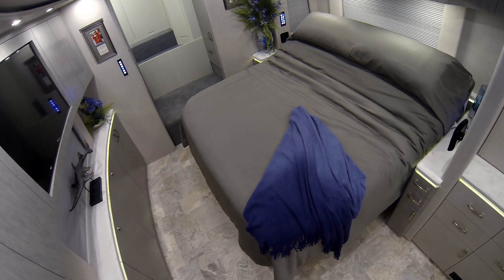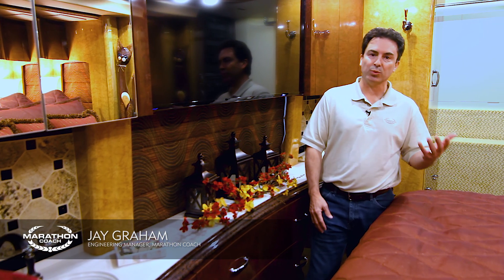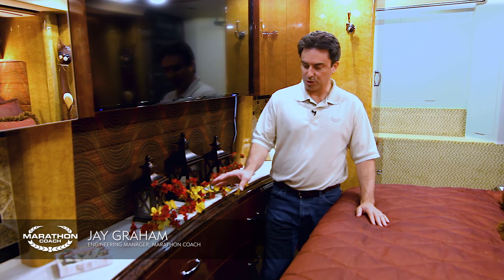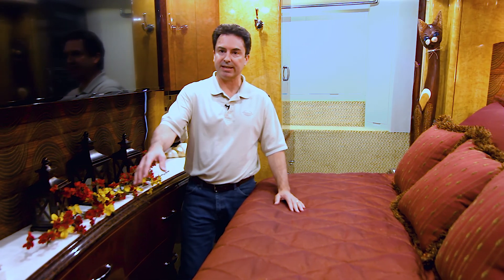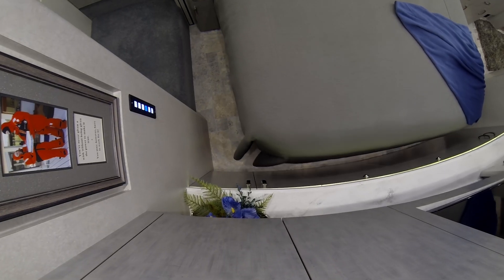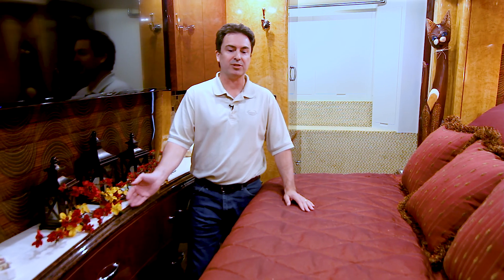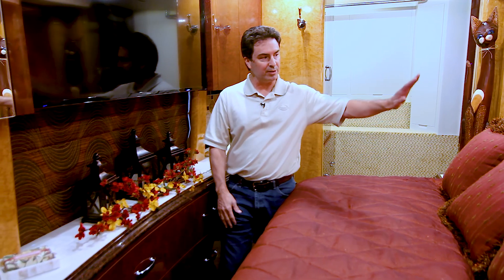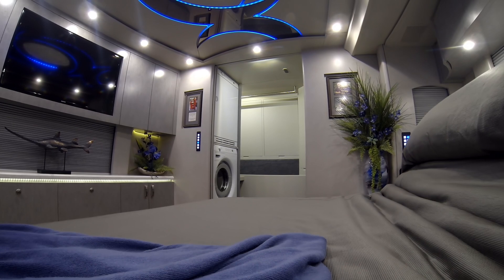Marathon Coach Feature: Folding Bed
Whether for reasons of sheer comfort or those of practicality, for people who choose this option, the king-size bed can adjust to the perfect lounging position for maximizing the action and adventure playing out on your private, high definition television. However, this configuration can also allow people to easily maneuver past the bed to the back wardrobe even when the slides are in.